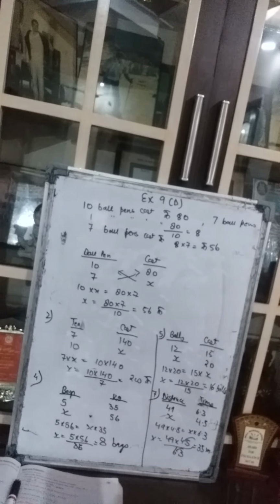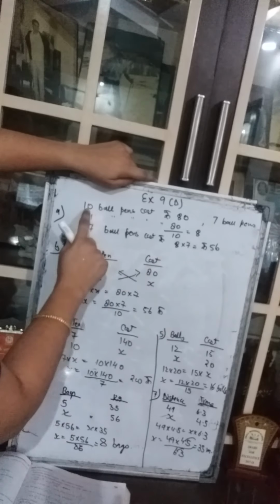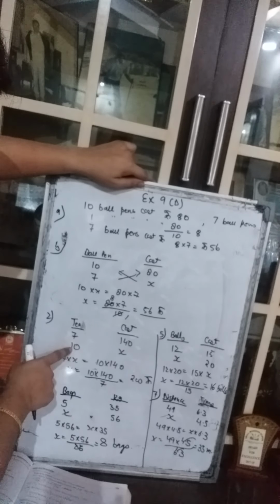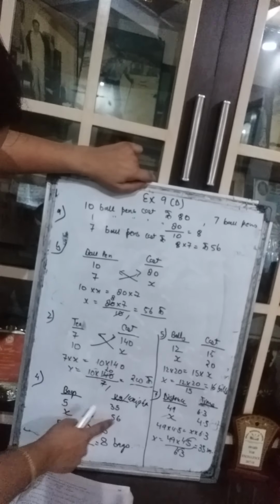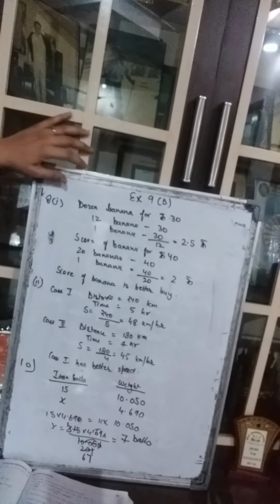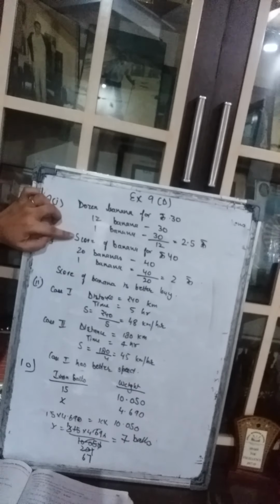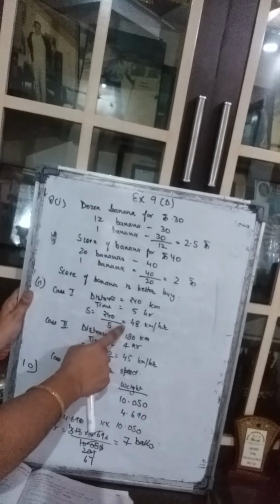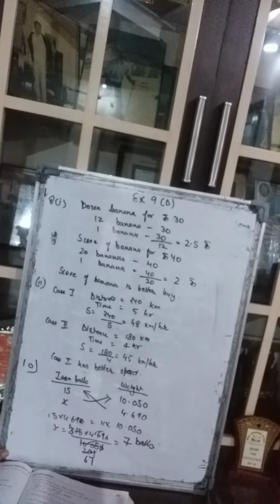VI MATHS 15-10-20